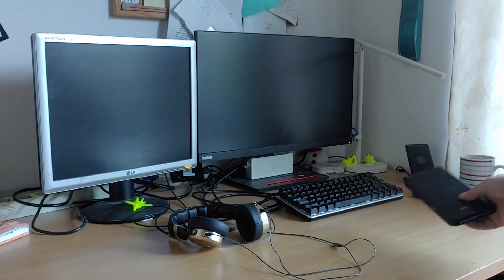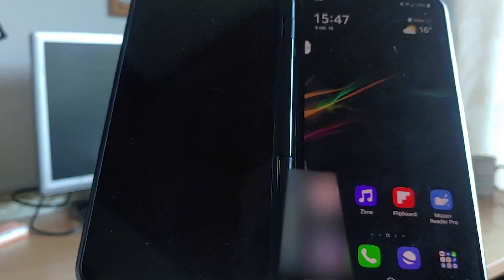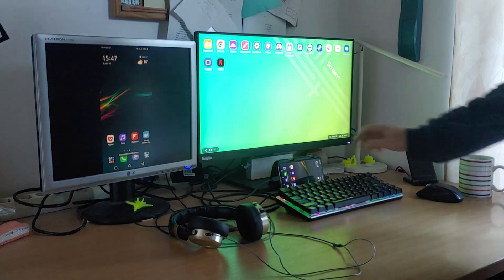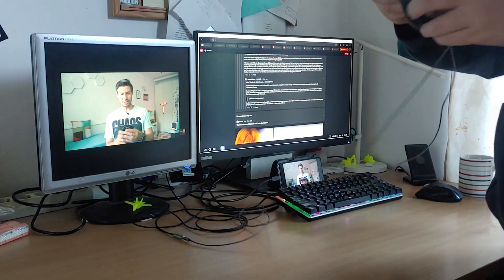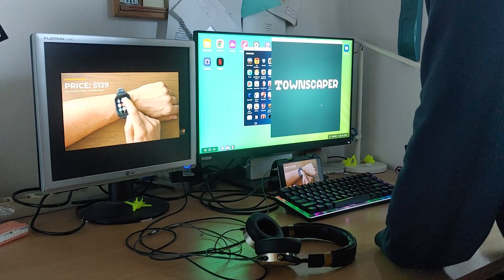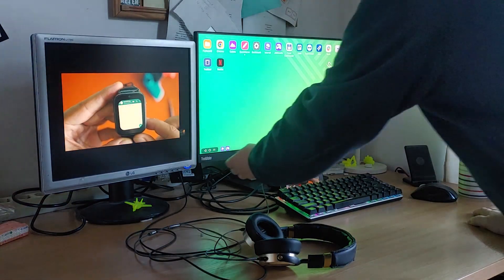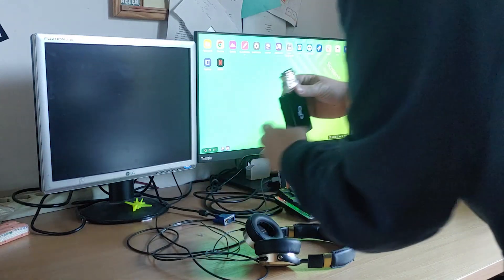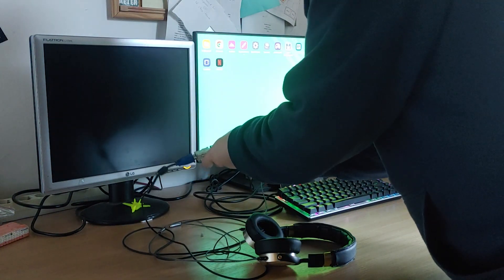Lg v50 with dual external screen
By using a Display Link USB video card you can have two external displays on any phone that supports a desktop mode. In this video I use an LG V50, connected to a Lenovo ThinkVision T24m-20 a no-brand Display Link DL3100 USB3-to-DVI adapter and a very old LG L1734S TFT over VGA. You cannot use the mouse on the second external display, as it mirrors the phone's screen, but you can use touch controls from the phone. The performance impact is low, you can still play games or browse the web or do productivity stuff while for example a video plays on the second external screen.